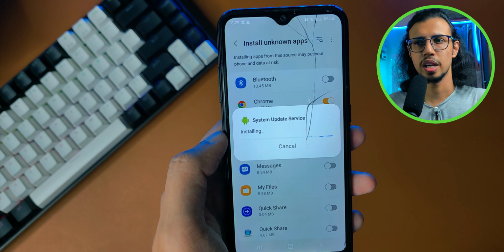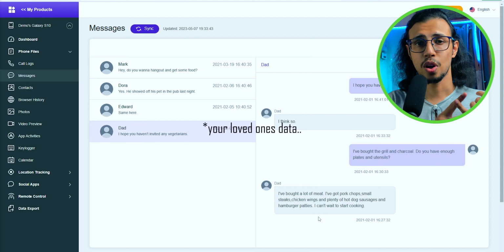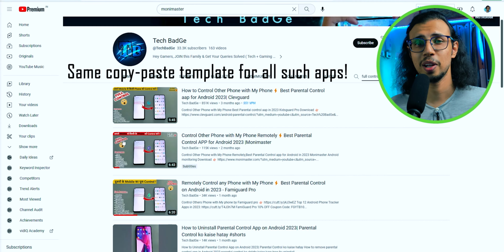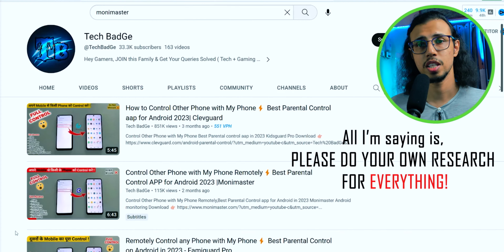NEVER USE Mobile Spying Apps! HUGE Security Risk📲👀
There are many parental control apps that grant you full control over the target device and access to all personal info, like messages, location data, call logs, pictures, etc. But can they be trusted with your loved ones' secrets?
Let me know what your thoughts are on such spy apps for android.

My Video Gear:
1. Camera: my phone :)
2. Wide-angle Lens
3. Primary Tripod
4. Flexible Tripod
5. Main Video Light
5a. Secondary light
6. Background RGB Lights
7. Light holder
8. Microphone
9. Mic holder arm
9b. Secondary Mic holder
10. USB Ring Light
Cheers!